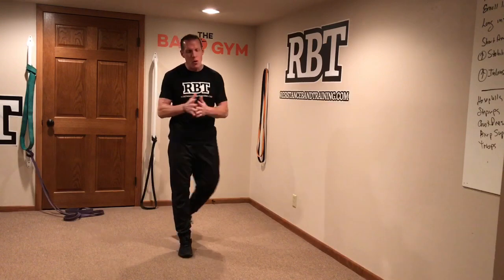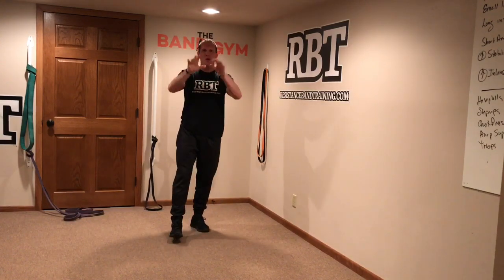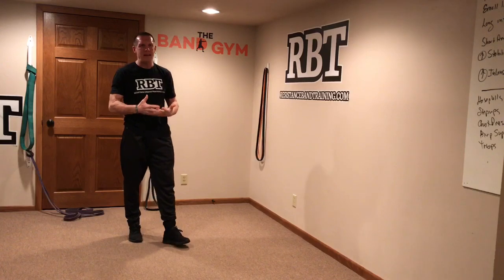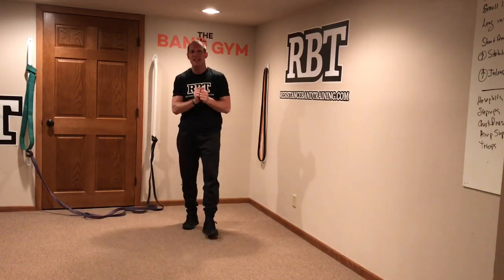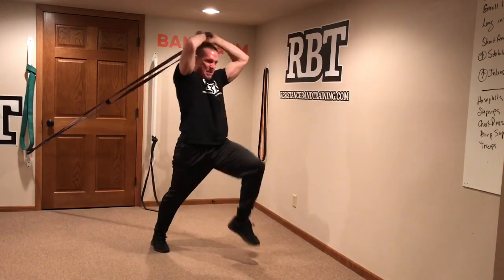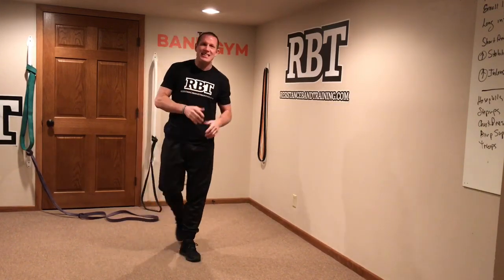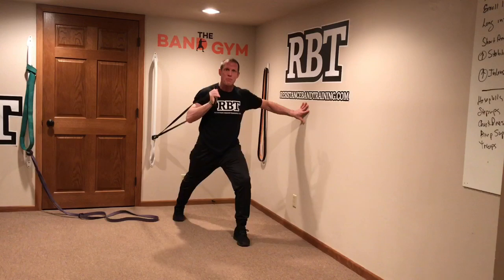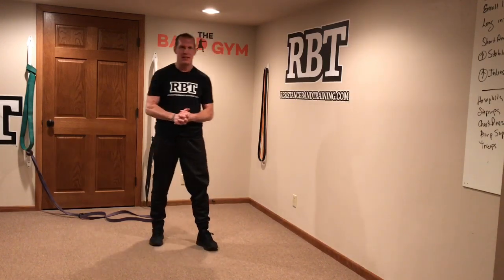Band Speed Strength Training for Any Age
Band Speed Strength Training is a great way to maintain fast twitch muscle fiber activity which is important to:

- Keeping our reaction time fast.
- Training Balance
- Training Cardiovascular efficiency
- Building Core Stabilization
- Improving and maintaining total body coordination

Listen up as Dave takes you through how and why you want to work with bands to do speed strength training.

P.S. Whenever you’re ready... Here are 4 ways I can help you maximize life’s opportunities outside the gym training with bands.

1. Join the THE BAND GYM for $1
For 30 Days Access over 500 workouts, 15+ full 28-Day programs, over 50+ band setups,  a 200+ exercise library with mobility flows, 50+ band coaching modules and much more.  Plus EVERY MONTH  YOU get a NEW Workout Plan with NEW Daily Done-For-You Workouts to follow.

2. Let’s Do a Personal FACETIME Call
Let’s Do a 60 Minute Facetime call to discuss your goals, answer any questions you have on fitness and help you set  up a weekly band training routine.   Also, for entrepreneurs & fitness professionals I am happy to help you with Getting RBT into your training routine.

4 times per week, I provide you with quick workouts, band training ideas, how to’s and a Friday weekend inspiration or thought.

4 . Let me Help you Setup Your Own HOME BAND GYM
 Having Your Own Home Band Gym will provide you with a Anytime-Anywhere workout solution that will help you stay on track with your workouts when life gets unpredictable.